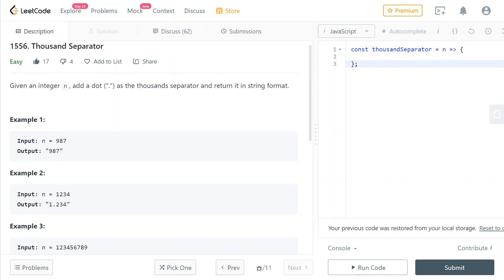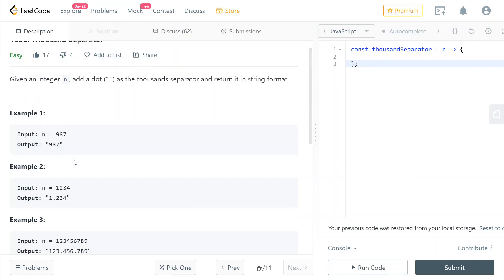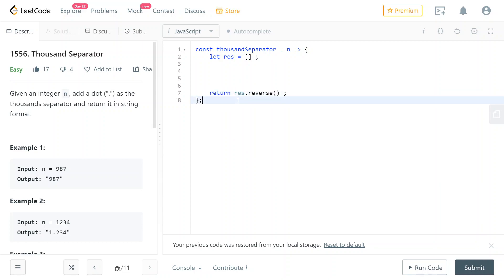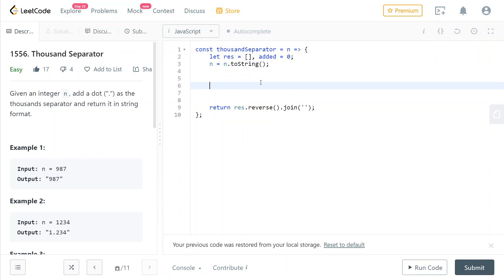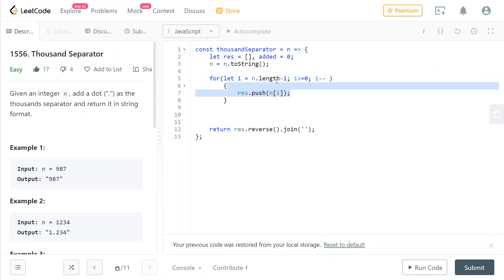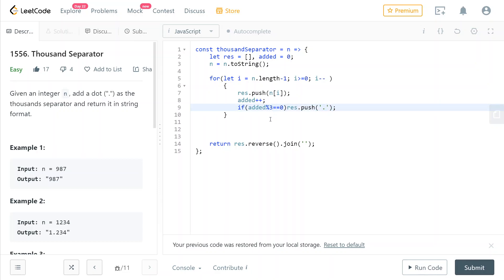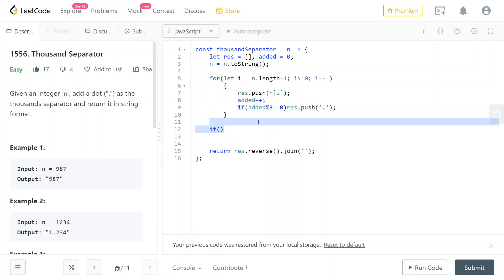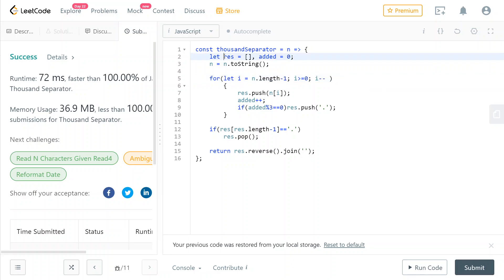LeetCode 1556. [easy] Thousand Separator